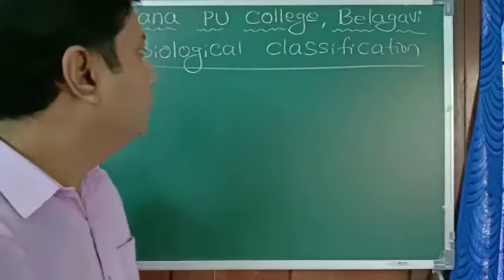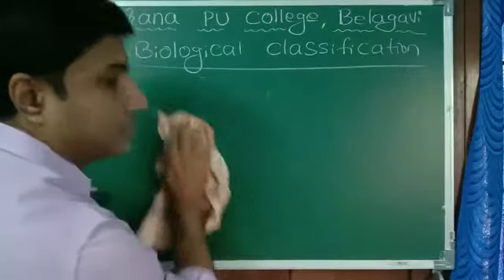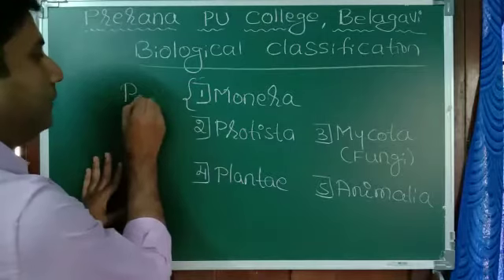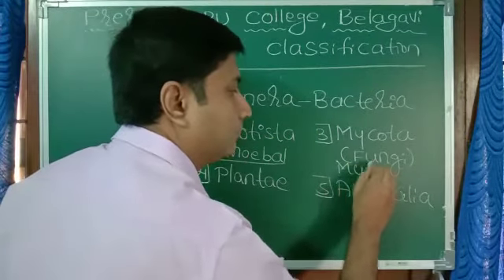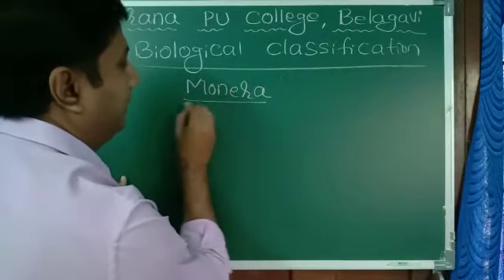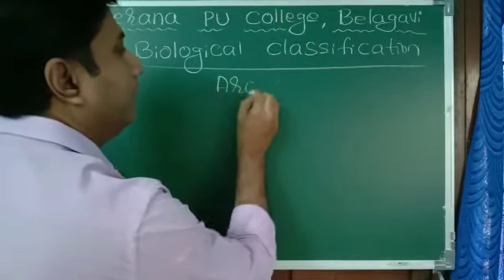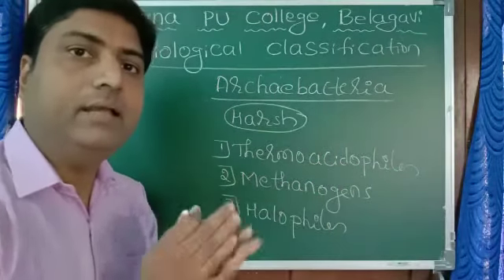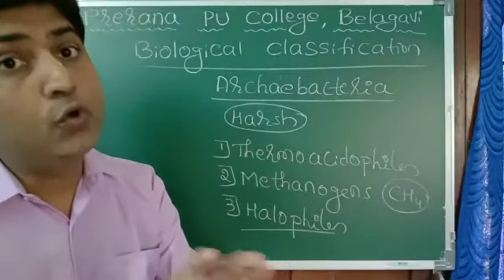Biological classification - Monera by Vaibhav Baadkar